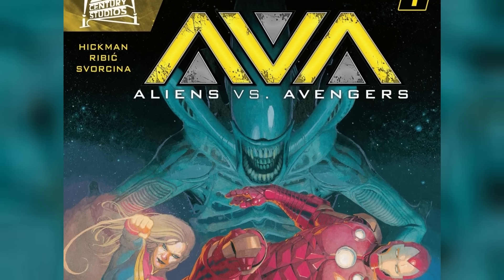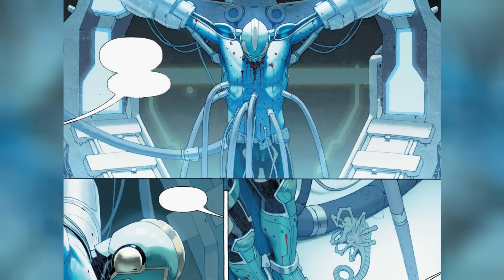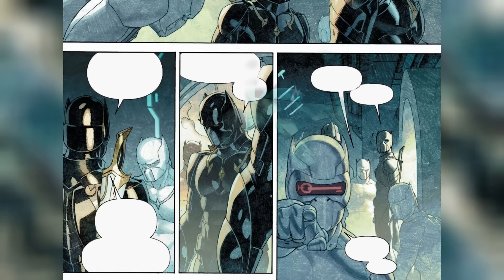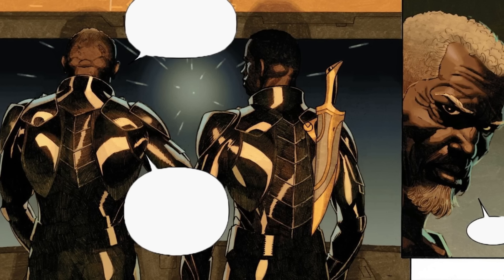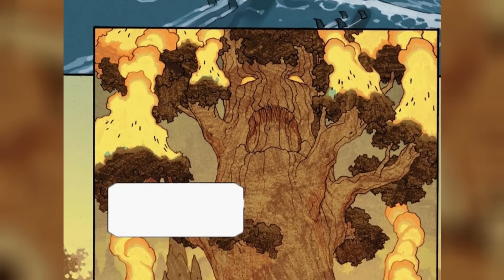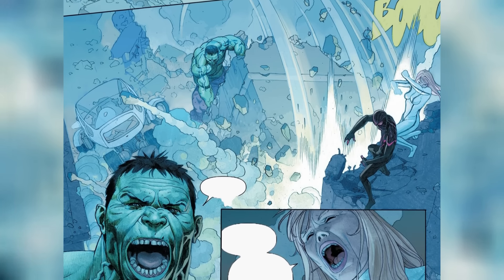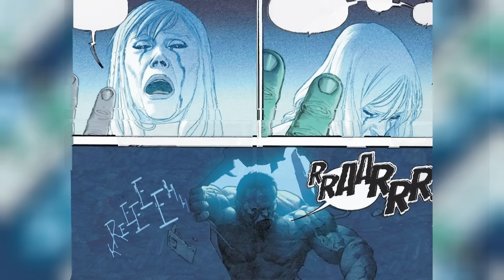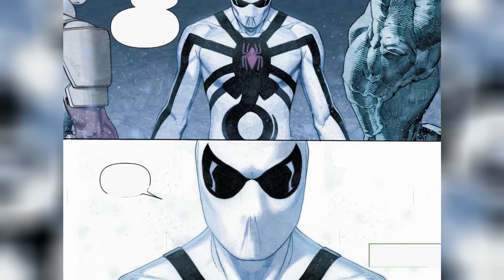Xenomorphs Have Infected Avengers & This Battle Between Aliens Vs Avengers Is Just The Beginning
Prepare for an epic clash of titans as the Avengers face their most terrifying foes yet! This video explores the shocking scenario of a Xenomorph invasion of Earth, with the Avengers caught in the crossfire. Witness the devastating consequences as the deadly aliens infect the heroes, turning them into mindless killing machines. Can the Avengers overcome this alien threat and save humanity from extinction? Join us as we delve into the terrifying possibilities of this epic battle and the fate of the Marvel Universe.